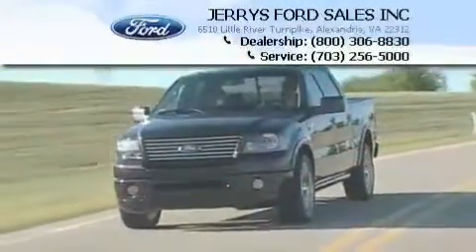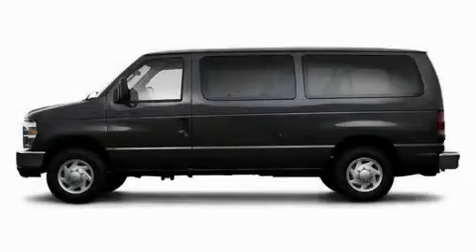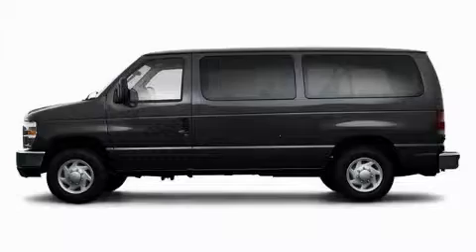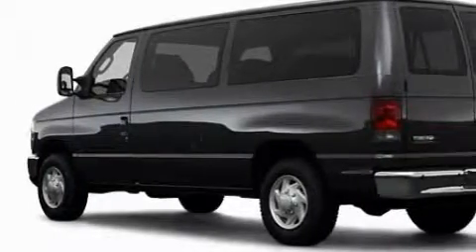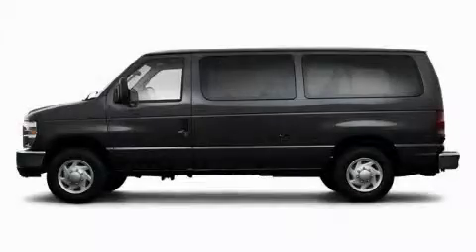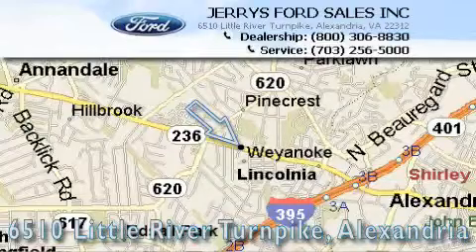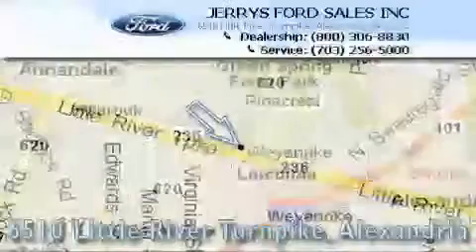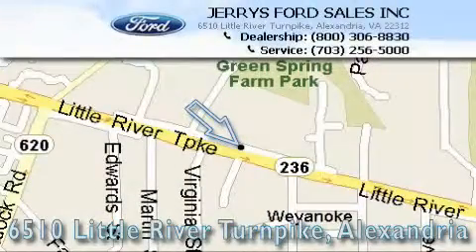2009 Ford E-Series Econoline Alexandria VA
We are proud to present this 2009 Ford E-Series Econoline.

 Year: 2009
 Make: Ford
 Model: E-Series Econoline
 Engine: 8 Cyl - 5.4L
 Trans.: Automatic

 Miles: 36,747

Jerry's Ford Sales located in Alexandria is Your Local Alexandria Ford Dealer when it comes to the purchase or lease of a New Ford or Used Vehicle in Alexandria and the surrounding area. Jerry's Ford Sales is committed to Customer Service on all Ford Cars, Ford Trucks and Ford SUVs, and our Ford Service Department is here to help you Save Time & Money. We have a great inventory of New Ford Vehicles & Pre-Owned Cars. Please give us a call anytime if you have questions.

 2009 Ford E-Series Econoline Alexandria VA